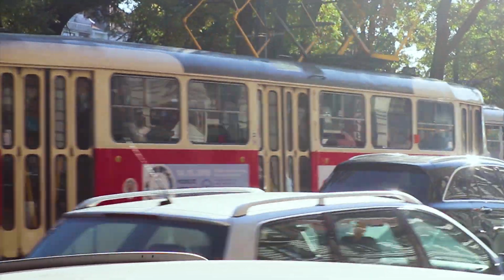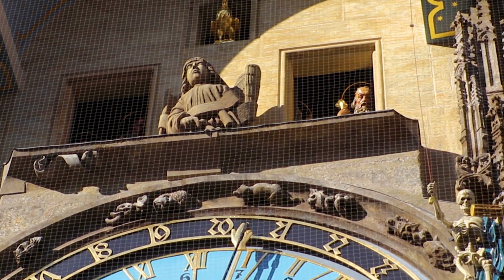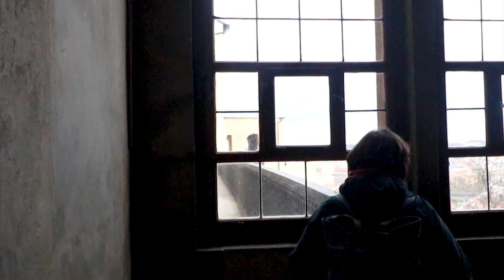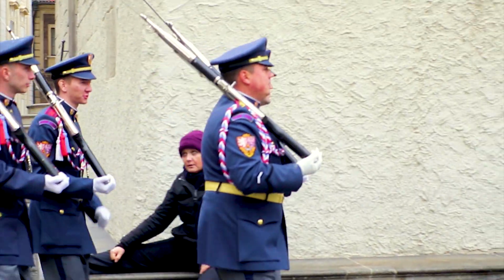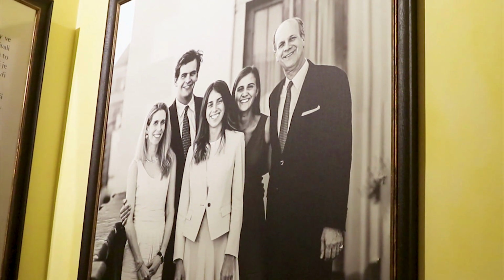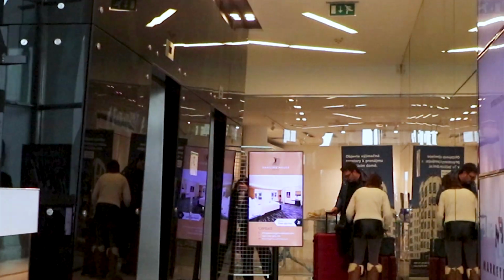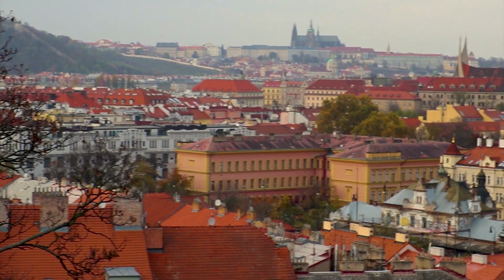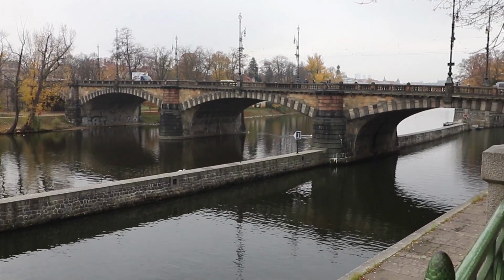Top Things to Do in Prague Czech Republic Travel Guide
Join me on another journey as I take you through the magical city of Prague in this 3-day travel. If you love castles, gothic architecture, and amazing city views, then you might want to consider traveling to this beautiful city. The capital of the Czech Republic, Prague is an upscale city that is open to any type of tourist wanting to indulge in its historical quirkiness.

PRAGUE TRAVEL GUIDE ITINERARY

1) OLD TOWN SQUARE
Probably one of the most packed and chill hangout spots in all of the city, join the million tourists as you enter the square. It's packed with a range from churches and statues to the most impressive Astronomical Clock. The clock draws a crowd as people wait every hour for it's 45-second show. Not the most exhilarating experience, it definitely showcases the unique history of this great city.

2) CHARLES BRIDGE
One of the most important connections between Prague Castle and the Old Town Area, this bridge has a long history. Check out the statues depicting stories of the past which may give you a bit of a chill in your spine. The bridge is known to be haunted and there are many rumors surrounding this idea. But don't be scared, enjoy the fabulous views as you take a stroll on your way to the Prague castle.

3) OLD ROYAL PALACE
One of the more popular parts of the Prague Castle, enter a place intended to be for the royal. This historic attraction takes you to a place that used to be for princes and princesses and later became a castle. Make sure you take the time out to enjoy the magnificent architecture of Vladislav Hall.

4) ST. VITUS CATHEDRAL
The biggest cathedral in Prague does not disappoint. Enter a church mostly known for its history with coronations that has been turned into a burial place to some of the most prominent people in Czech history. The architecture is definitely the highlight as you get to revel in its signature Gothic style.

5) GOLDEN LANE
This quaint little street will steal your heart away as you enter the smallest section of the Prague Castle. Colorful houses take you into a fairy tale boasting exhibits from life on the lane over the past 500 years. These houses are now home to mostly souvenir shops, but still maintain the history of its past. If anything this is a great one if you're a Franz Kafka fan (he lived in house 22) or are just looking to get some souvenir shopping. done.

6) LOBKOWICZ PALACE MUSEUM
One of the finest collections, Lobkowicz Palace Museum takes you through one of the most exquisite legacies from one of the most important in Czech culture. See everything from art to hand annoted compositions of the most famous composers in history, Mozart and Beethoven. Get a look into the past through the eyes of a modern family's current collection.

7) DANCING HOUSE
This is definitely the most zany tourist attraction in Prague. Delve into a more modern type of architecture as you head over to the building inspired by dancers Ginger Rogers and Fred Astaire. Now a hotel, you can easily go up to the top floor to enjoy some coffee and one of the best views of the city of Prague.

8) VYSEHRAD
This outside area is situated on top of what used to be a fort. Enjoy a break from overwhelming crowds as you take a stroll while gazing at some of the most breathtaking views of the city. Take a quick visit to the Basilica of St. Peter and Paul before taking a creepy walk through the infamous cemetery.

9) LENNON WALL
All you need is good vibes to get you going into this tourist attraction. One of the more famous murals, this wall pays a special tribute to John Lennon. Always a spot for declaring the freedom of humanity it was turned into a homage to John Lennon shortly after his assassination.  Take your Instagram best as you pose in front of the wall covered in art and lyrics dedicated to the famous singer.

So enjoy your journey through one of the best cities to visit in Europe. This is definitely one for those of you looking to travel somewhere different where you can experience a more underground version of Europe. Prague was a memorable trip full of exciting things to see and I hope you decide to go!

This is Nomad, I'm signing out... SEE YA!